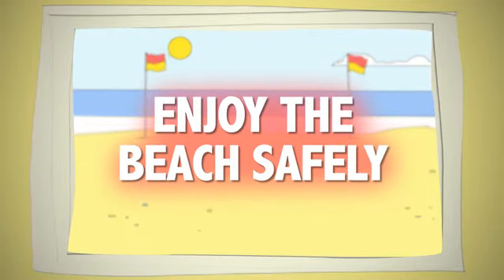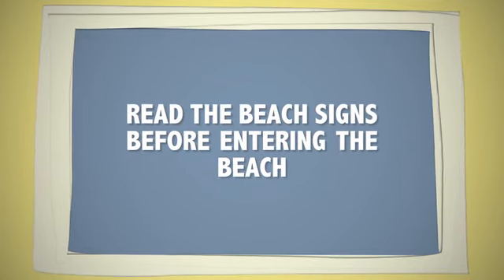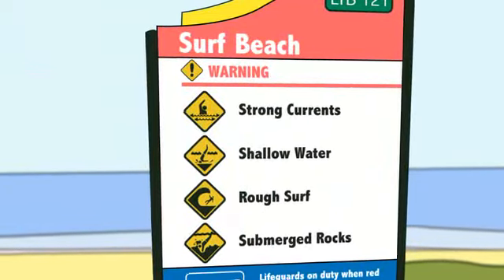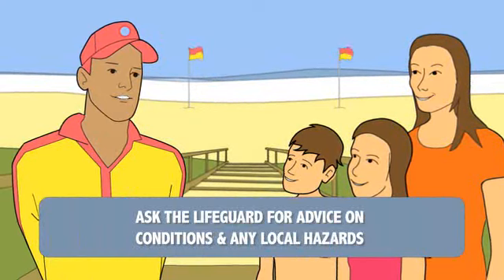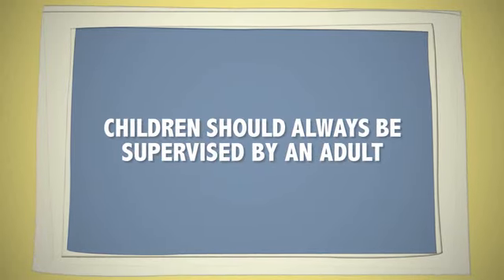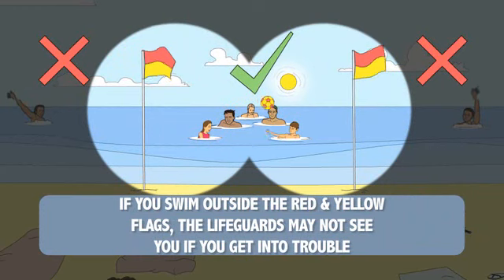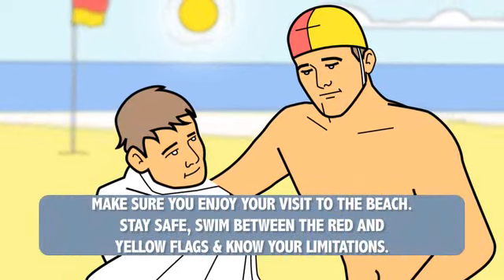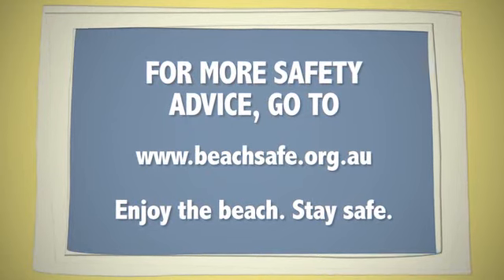Beach Safety Video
Beach Safety Video by Surf Life Saving Australia